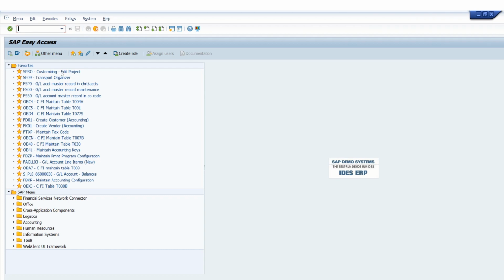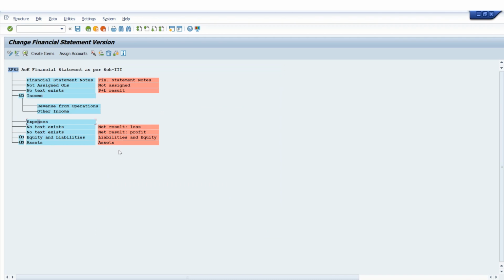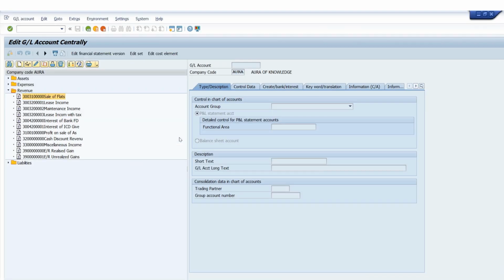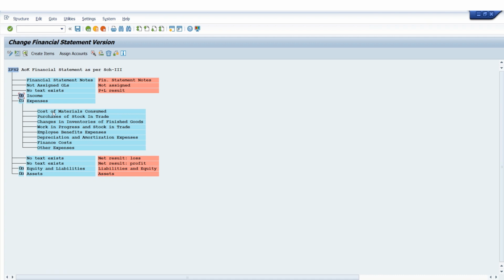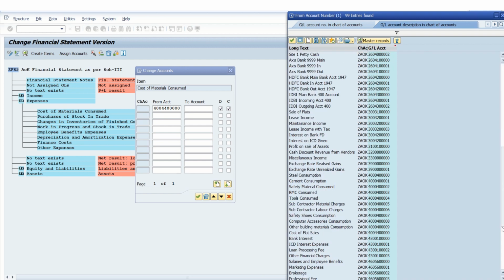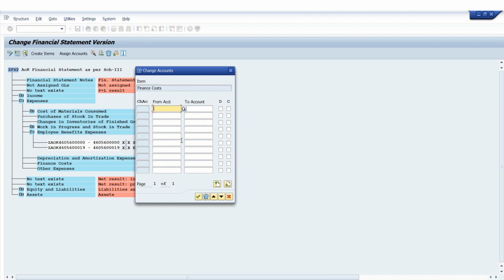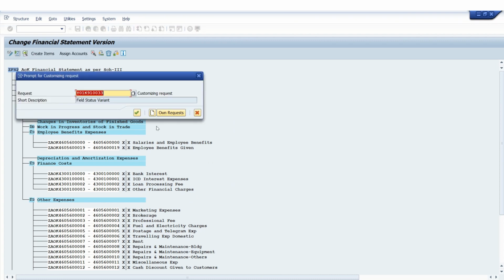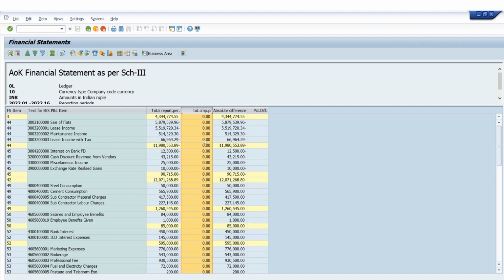SAP Financial Statement Version-Sch III Companies Act Part-II sapecc sapfico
This is continuation to Part I It is good to configure financial statement version in line with Schedule III or IND AS as applicable for easy and quick reporting. This helps accounts managers job easy while making periodical reporting.

For any clarification, please comment.